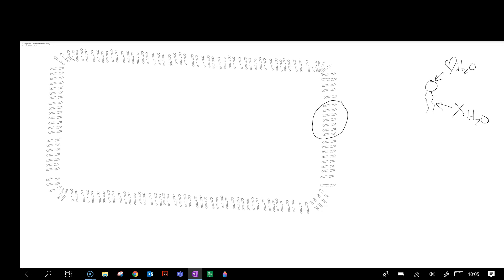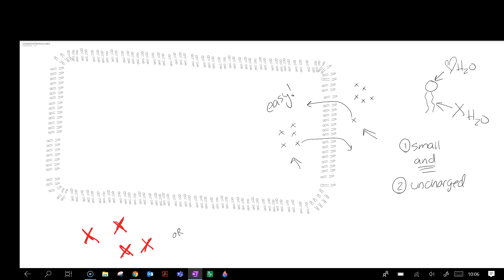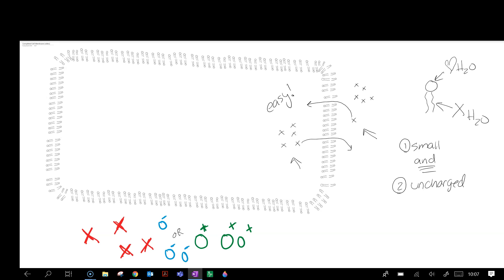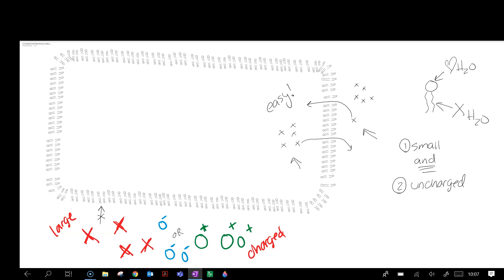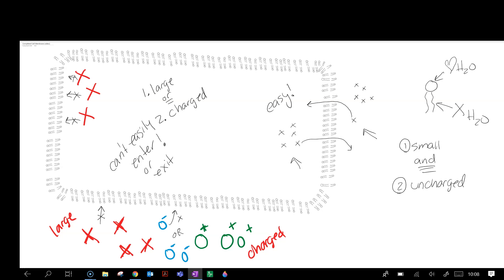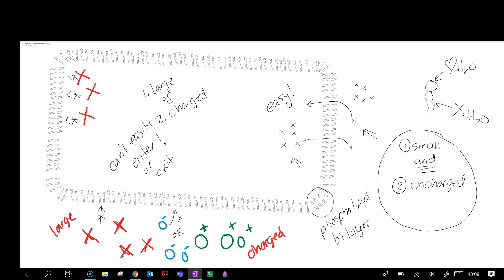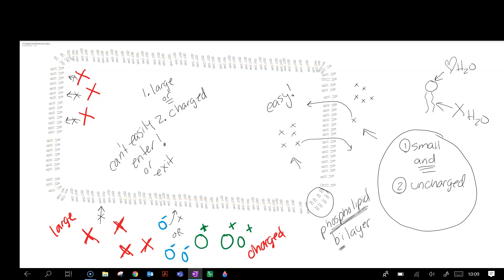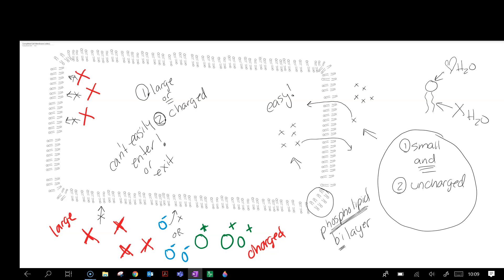What goes in/out easily (5:08)